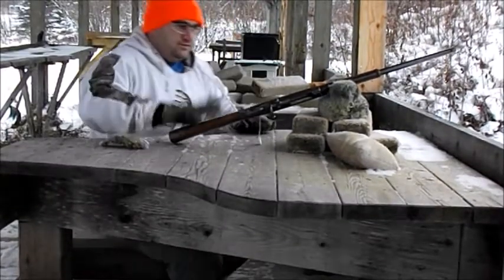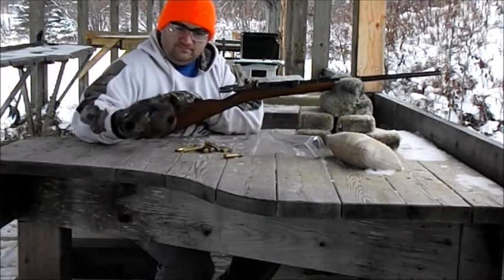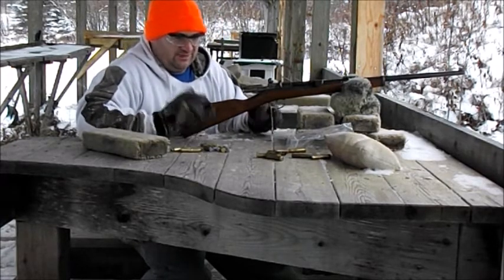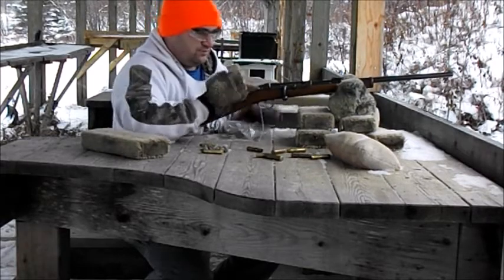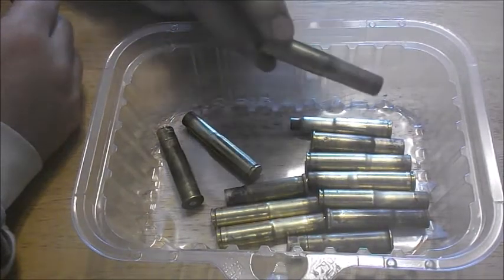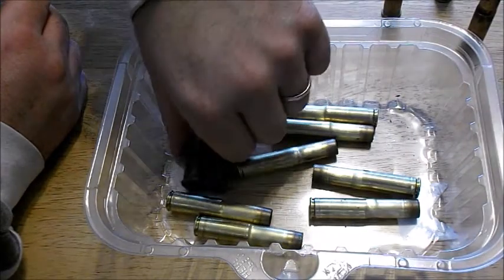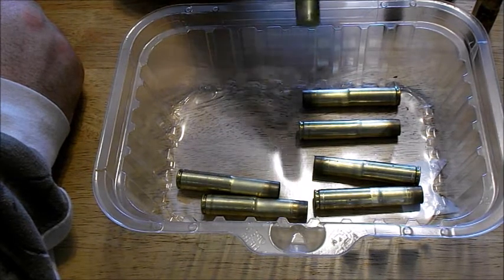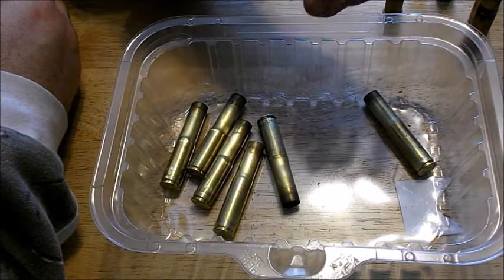43 Mauser Brass from 300 WinMag